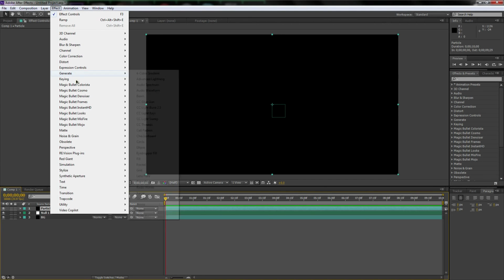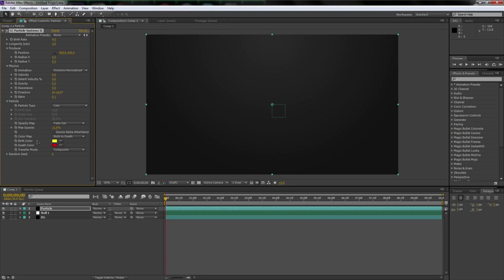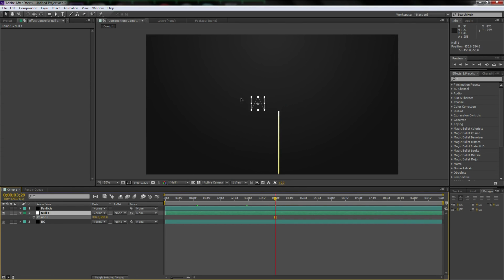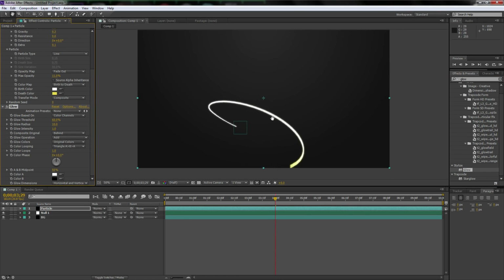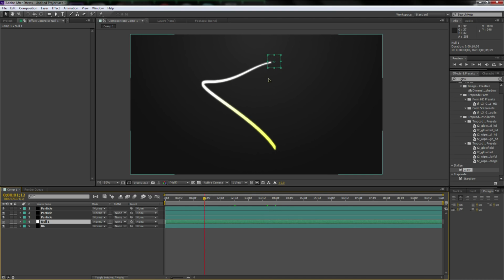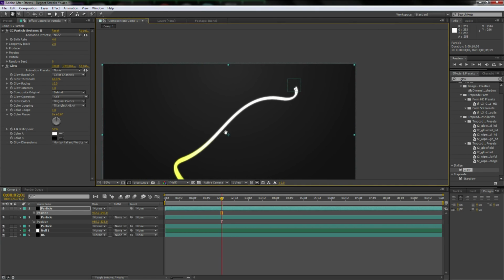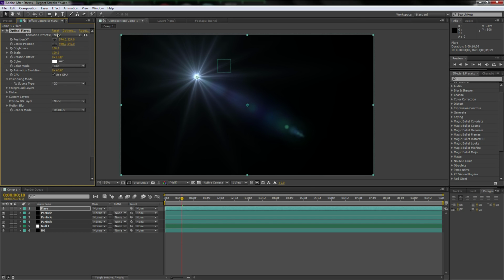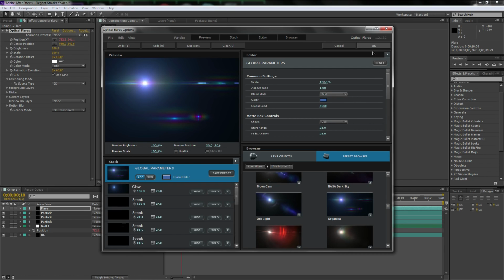Elegant Light Streaks No Third Party Plugins After Effects Tutorial